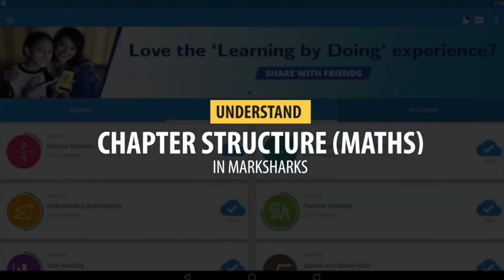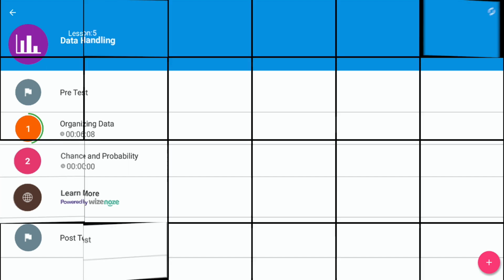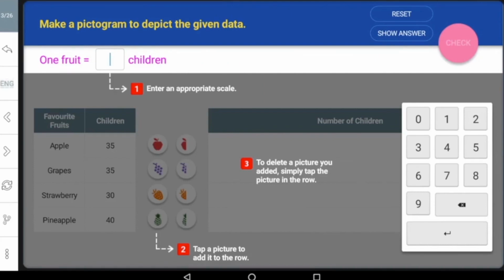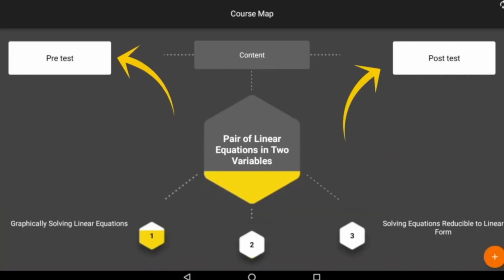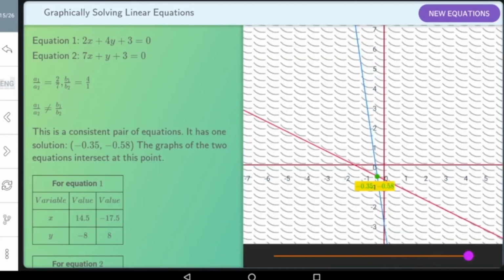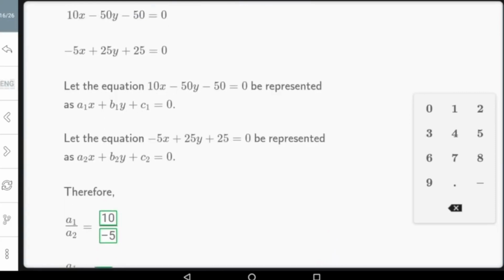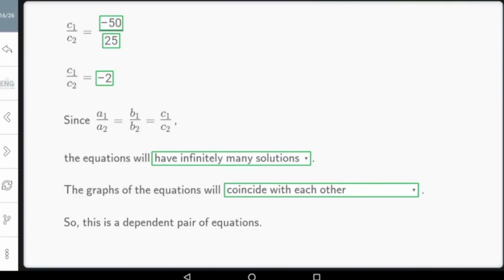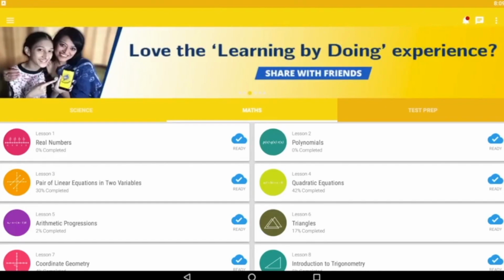MarkSharks Chapter Structure | Mathematics | Walkthrough Tutorial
In this walkthrough tutorial video, MarkSharks shows you how to use the Mathematics Section of the App. We show you how to navigate from the Home Screen of the App and learn various mathematic subject chapters through the lesson plans and the Pre-test and Post-Test functions. We show you the various fail safes in the App that ensures student interaction and retention strategies.

MarkSharks - Learning by Doing